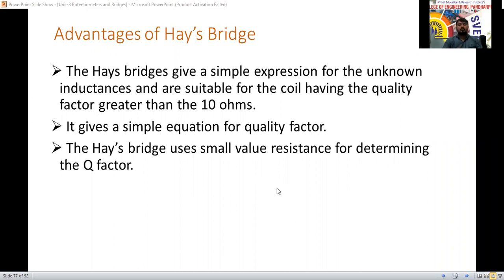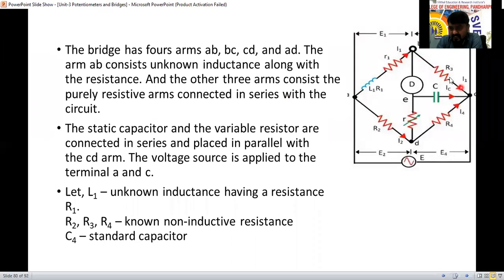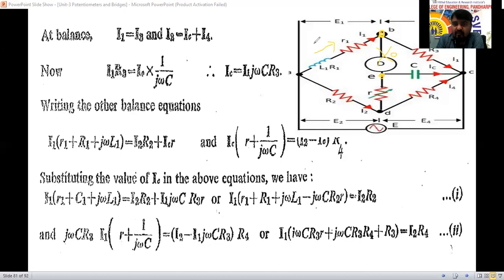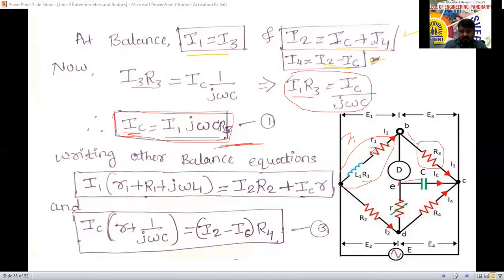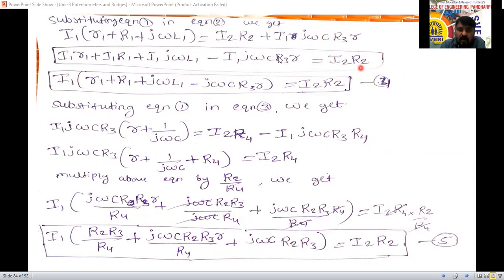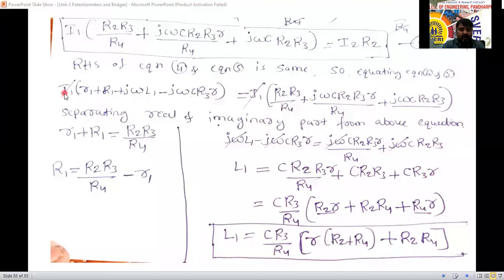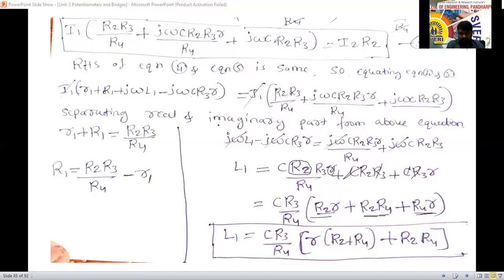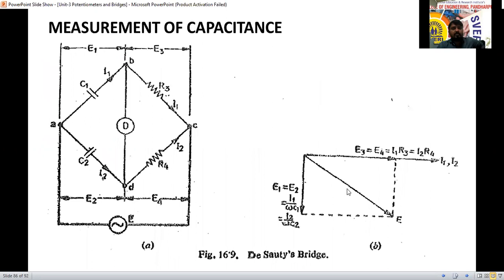10 01 2022 EMI Anderson's Bridge